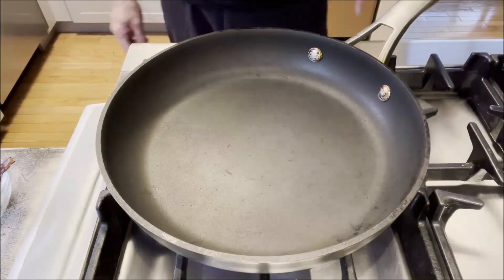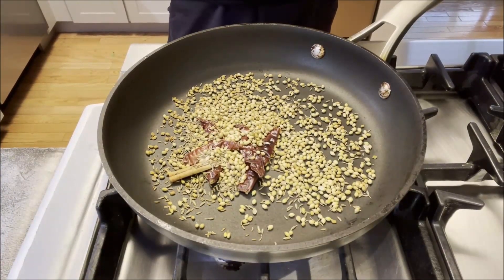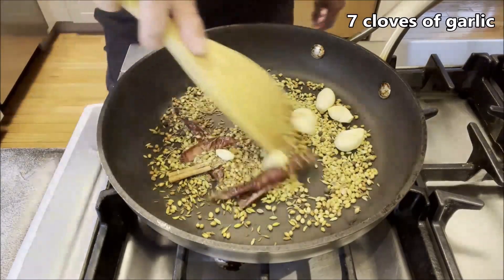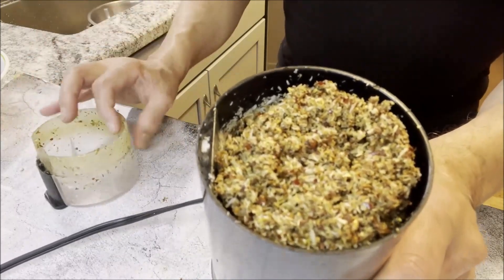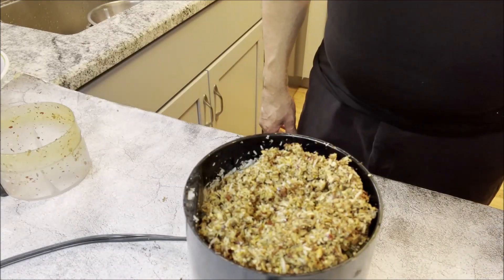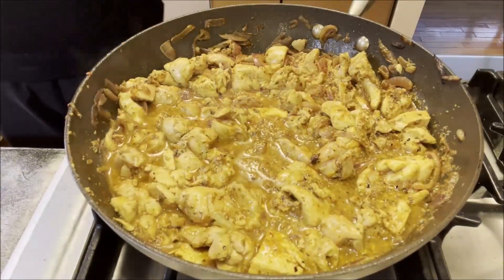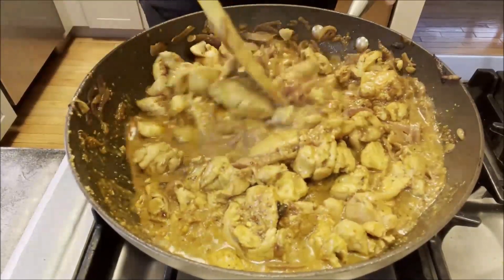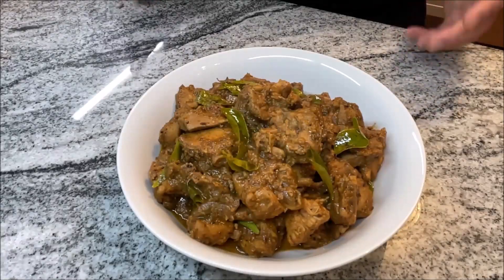Chicken Sukka Masala - Boneless I Mangalorean Style Chicken Dry Masala recipe I India On A Plate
Boneless chicken pieces cooked in a dry masala (spice) mixture to perfection! Enhanced with tamarind juice, freshly grated coconut & curry leaves this is a perfect appetizer that will have everyone begging for more!

Watch another video:
ROGAN JOSH I कश्मीरी रोगन जोश I KASHMIRI MUTTON CURRY I INDIA ON A PLATE

Chicken Sukka - Mangalorean Style Recipe
Ingredients for Sukka Masala Mix:
4 dry red chili peppers
1/2 tbsp methi/fenugreek leaves
1 tsp cumin seeds
 4 tsp coriander seeds
20 black peppercorns
7 cloves of garlic
4 tbsp freshly grated coconut
1 small cinnamon stick

Ingredients for cooking Chicken Sukka Masala:
2Kgs/4.4lbs boneless-skinless bite size chicken leg pcs
4 tbsp cooking/veg. oil
1/2 tsp turmeric powder
3 tsp Kashmiri red chili pepper powder
4 red onions - sliced
6 tbsp tamarind juice
3 tbsp freshly grated coconut
20 curry leaves
Salt to taste
Sukka Masala Mix (ingredients listed above)

Instructions/Cooking Method
Step 1. Dry Roast ingredients listed under Sukka Masala Mix in a pan, on medium flame, for couple of minutes. Transfer to a bowl, set aside
Once cool, add dry roasted spices to a mixer and make our Sukka mixture

Step 2. Heat a nonstick saucepan on medium flame, add cooking oil
Once oil is hot, shallow fry onions for 5 to 7 minutes until almost brown
Add chicken pieces and cook until brown - about 3 minutes
Now add turmeric powder, Kashmiri red chili powder & salt. Mix well
Next add tamarind juice, stir well then add sukka spice mixture
Mix well then cover and simmer on medium low for 5 minutes
Now open lid and add 3 tbsp freshly grated coconut & curry leaves
Mix well, cover and simmer for 2 more minutes
Finally, open lid and transfer Chicken Sukka to a serving bowl/dish
Enjoy as appetizer by itself or with Roti or Naan